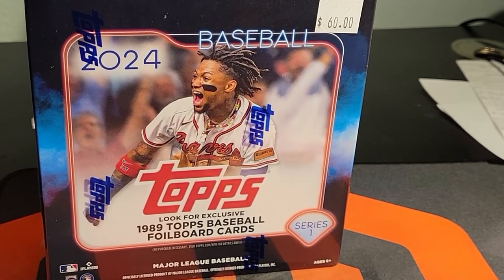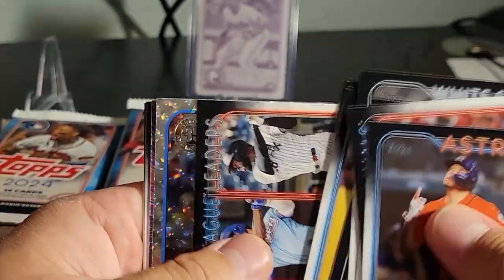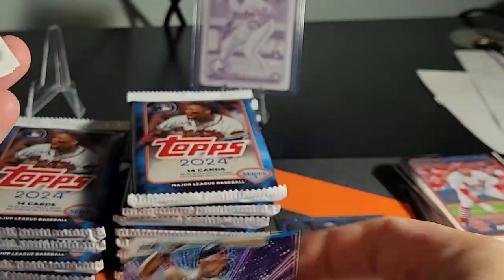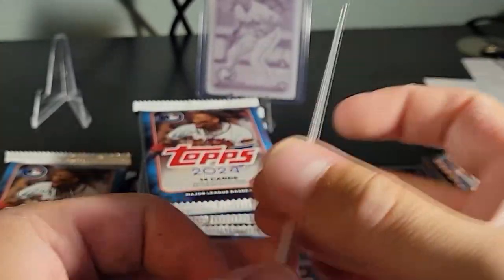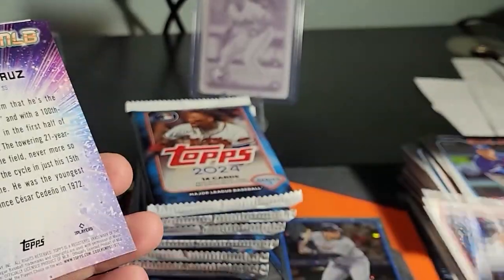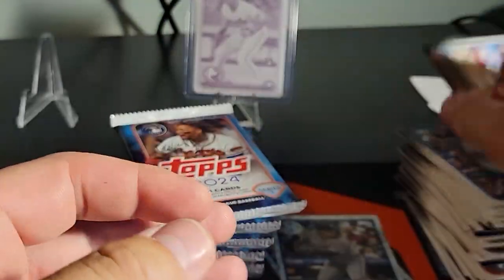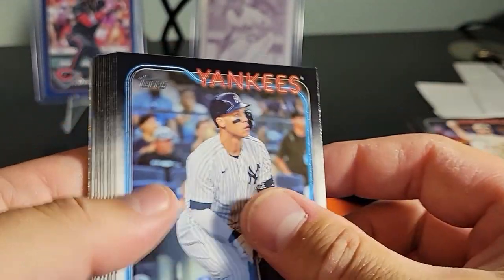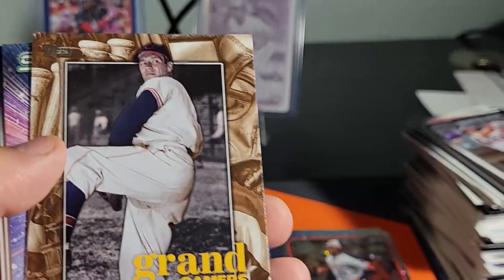MONSTER BOX #2 - 2024 Topps.. can it be as good as the first one??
We had so much fun with the first one, decided to see if the LCS got a hot case, you tell me if you think they did.